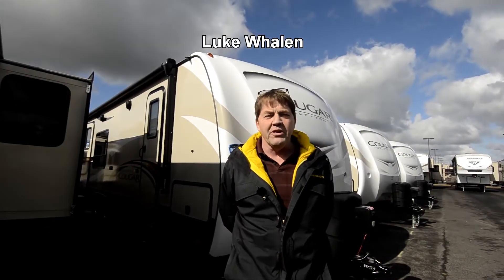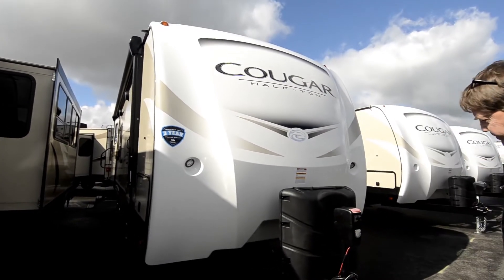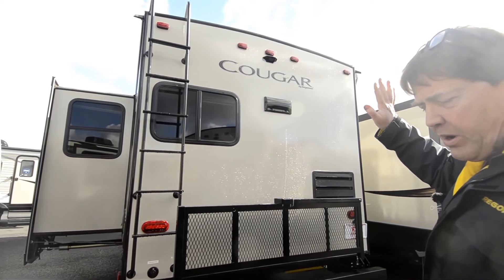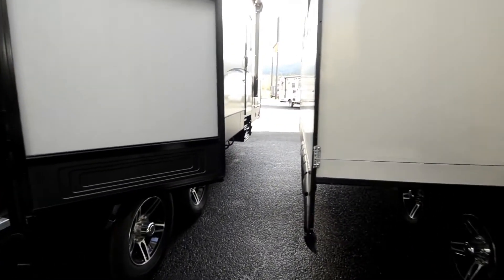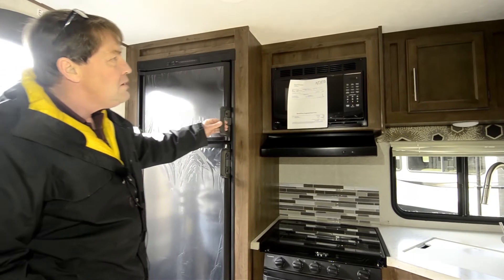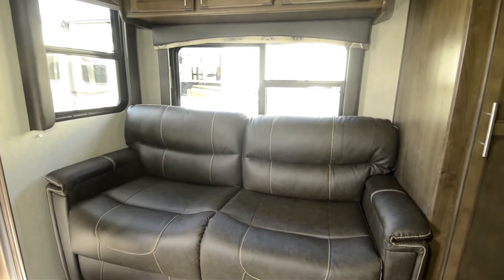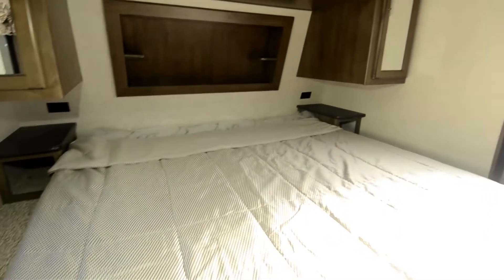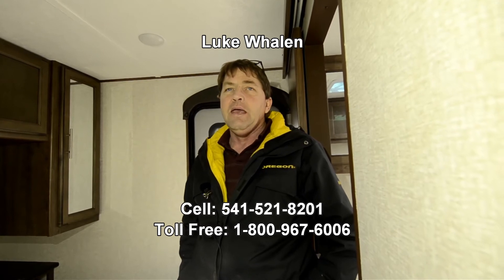The RV Corral 2018 Keystone Cougar 24SAB Stock # NT1573